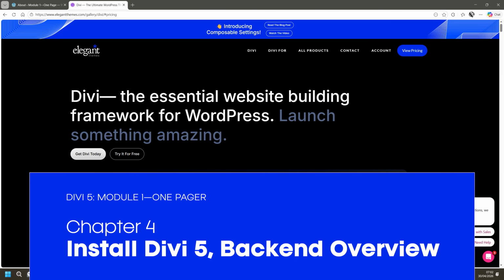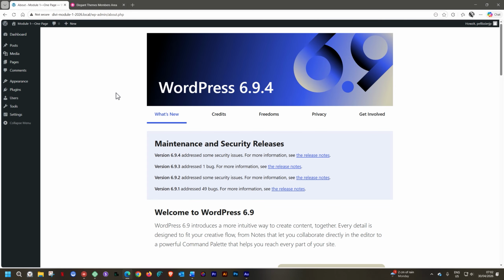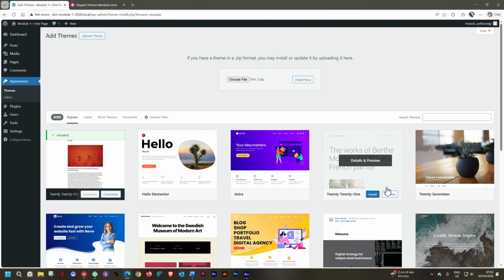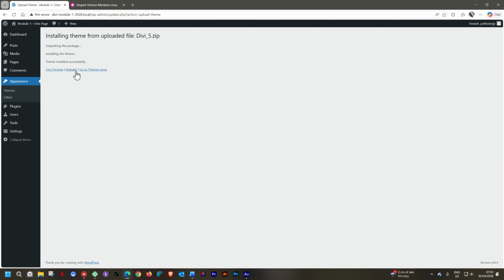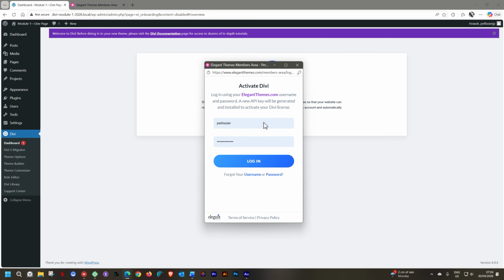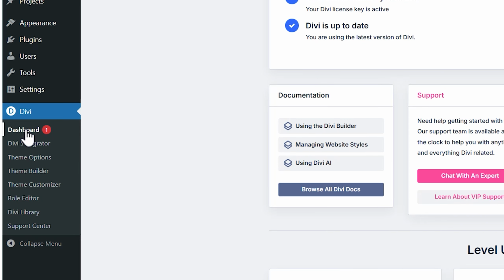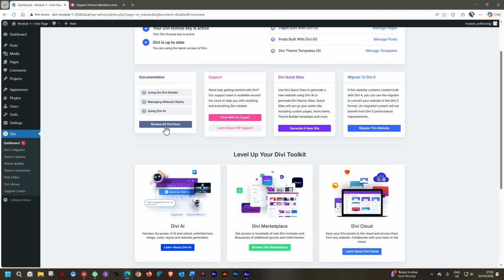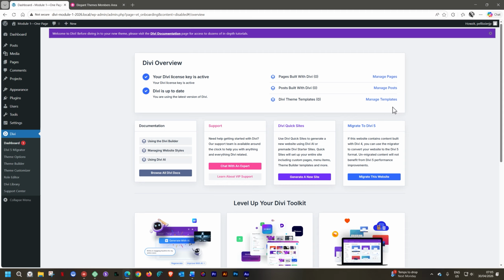Install & Activate Divi 5, Module 1 WordPress 2026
Download Divi 5 from your account at Elegant Themes and upload it as a theme to WordPress. You'll be asked upon completion of the installation to activate it by logging into your account directly from within WordPress.

🔴 Module 1: WordPress Page Builder Fundamentals
🟠 Module 2: Multi-Page Websites, Popups & Intermediate Tools
🟡 Module 3: WordPress Blogging Mastery